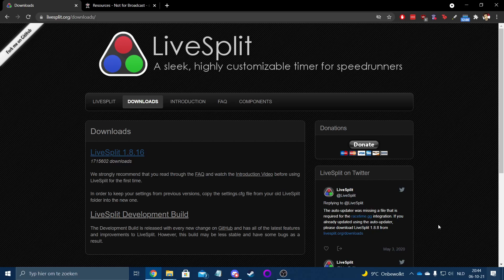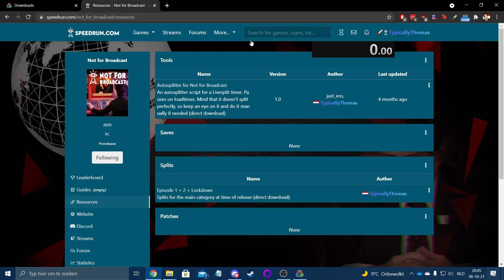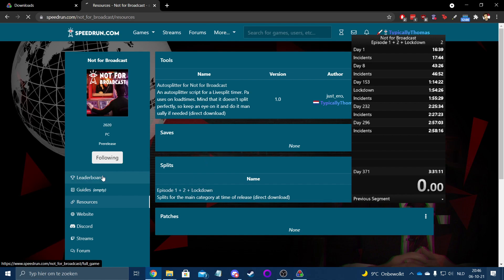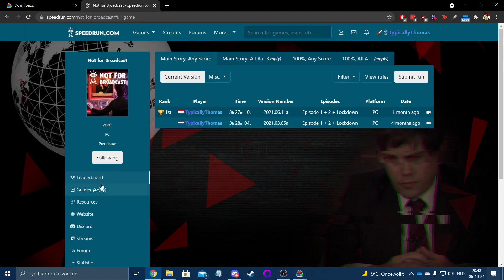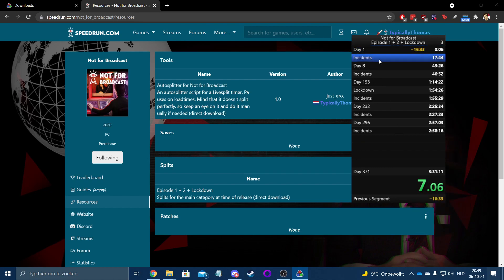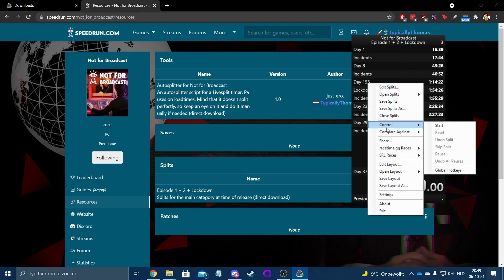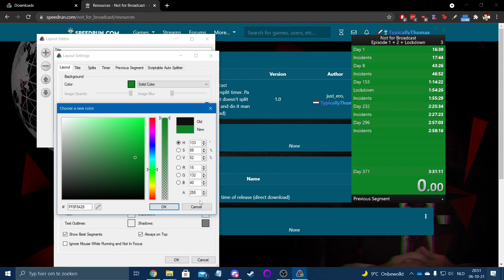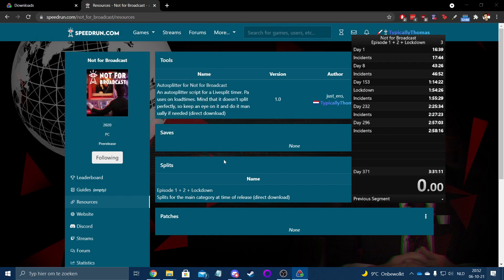Setting up a Livesplit timer with Autosplitter - Not for Broadcast Speedrunning